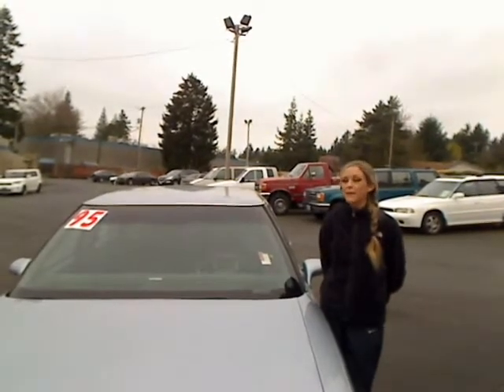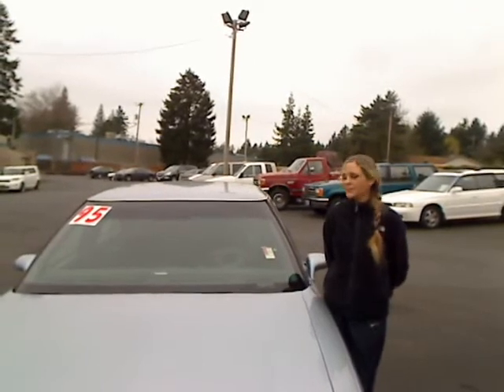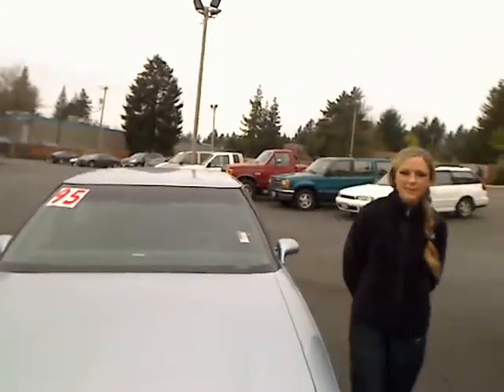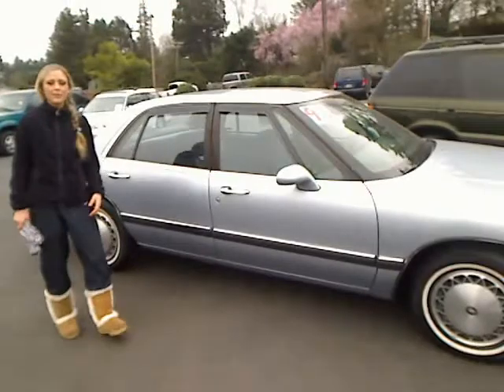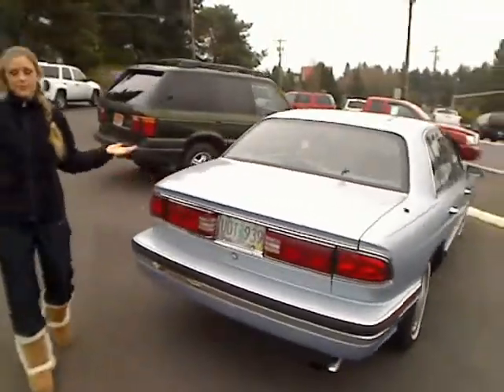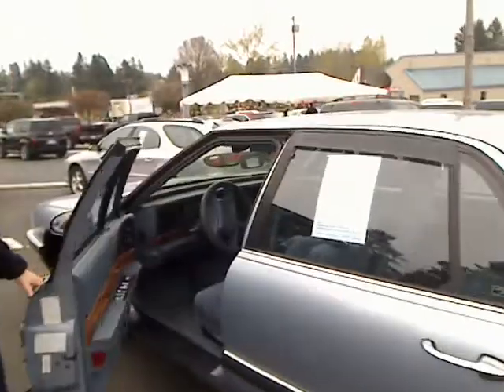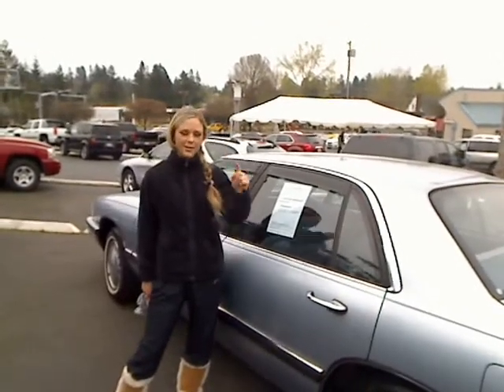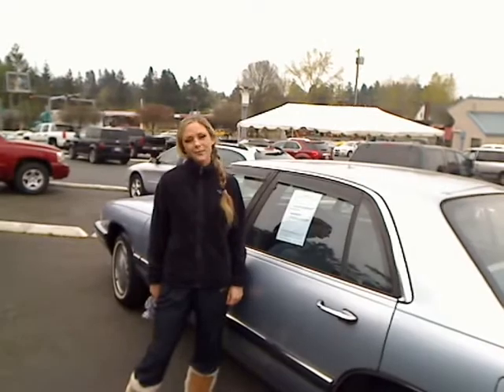BUICK LeSABRE 1995 C110016B.wmv